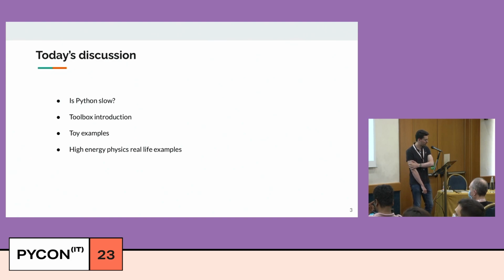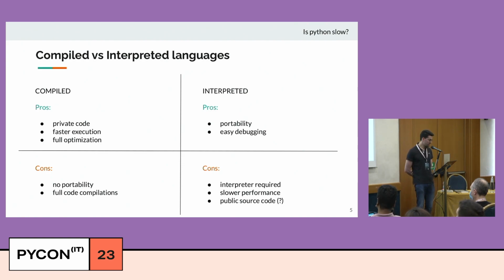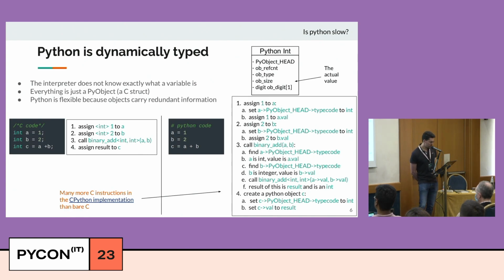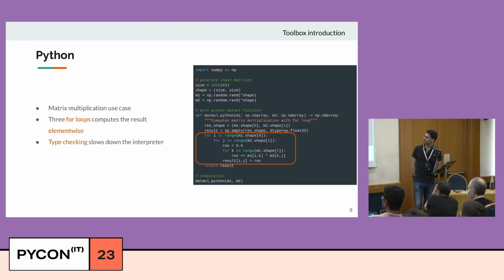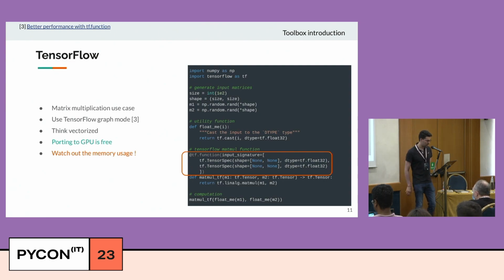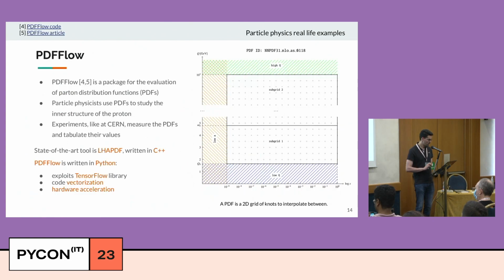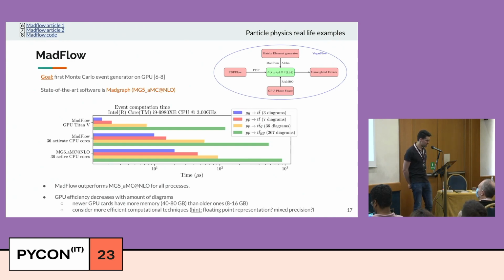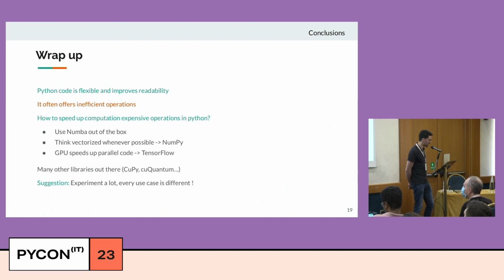Speed up Python with hardware accelerators - Marco Rossi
Speed up Python with hardware accelerators - Marco Rossi - PyCon Italia 2023

We investigate several strategies to speed up Python software by leveraging hardware acceleration. Numba and Tensorflow libraries allow gaining performance improvements without any domain knowledge requirements. We assess the two methods by showing examples in real use-case scenarios.